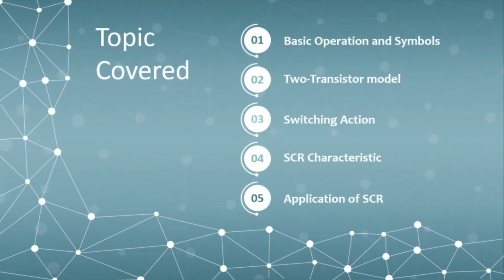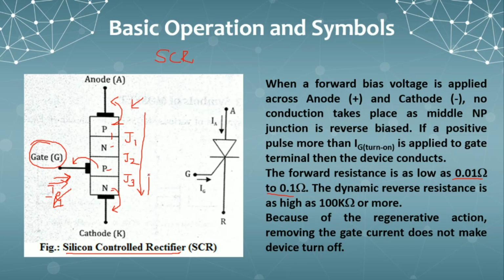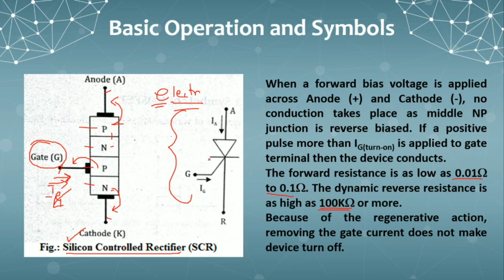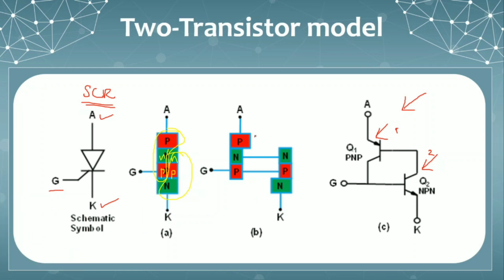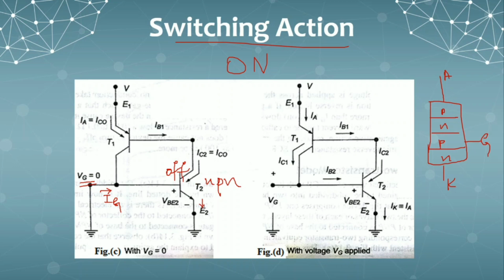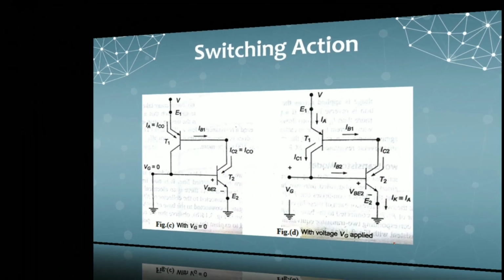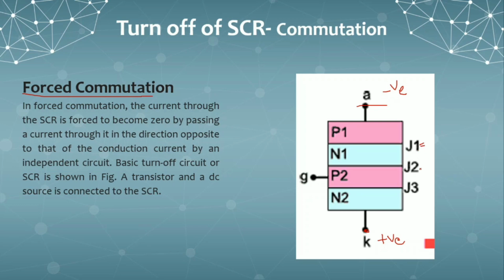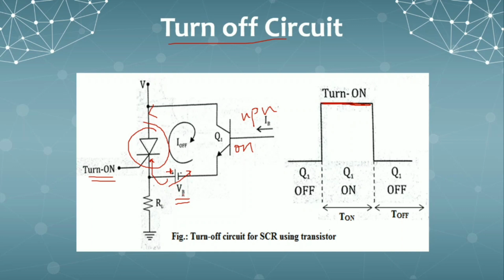Basic Operation Symbols of SCR, 2-Transistor model, Switching Action, Commutation VTU–18ELN24,M02S06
Module – 02;
FET and SCR
Basic Electronics, VTU – 18ELN24
Topics Covered
Basic Operation Symbols of SCR
Two-Transistor model
Switching Action